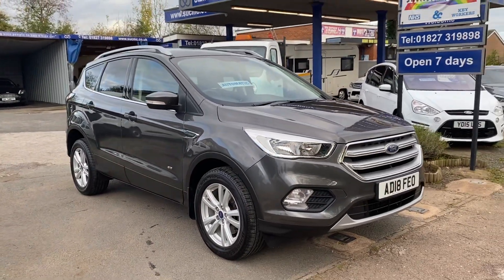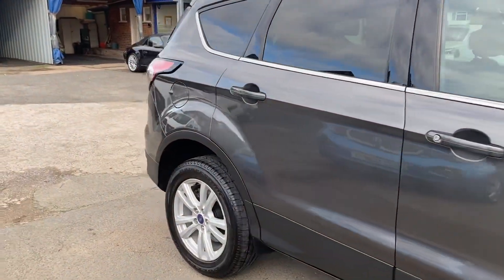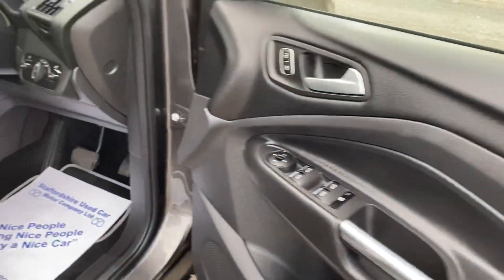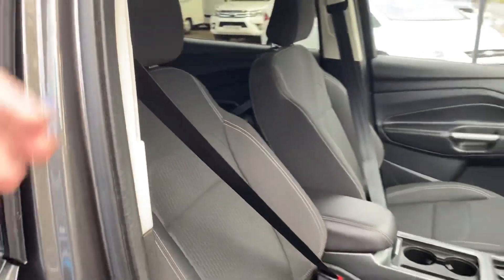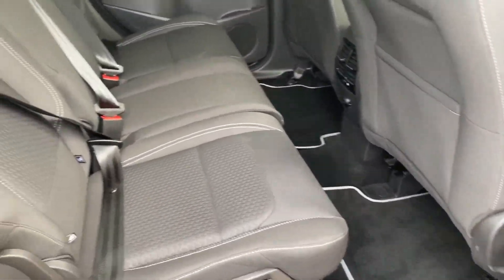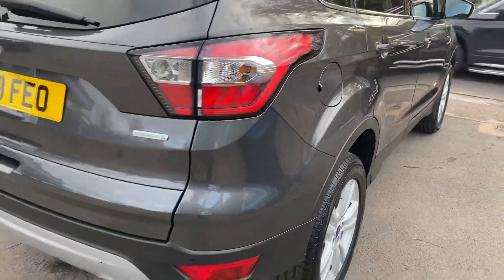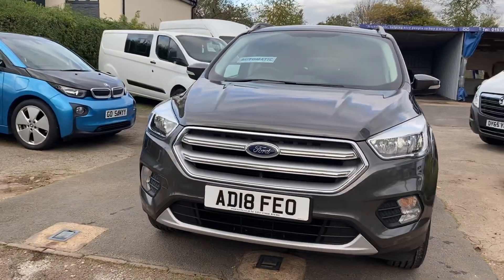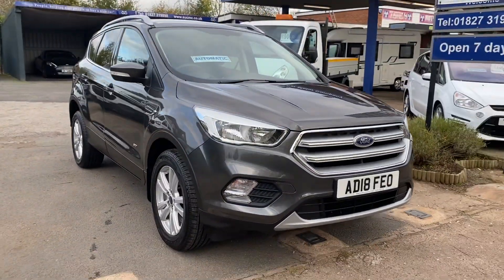SOLD....FOR SALE; 2018 18 Ford Kuga 1.5T EcoBoost Zetec Auto AWD Euro 6 (s/s) 5dr.AUTOMATIC, 4WD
Ashby Road
Tamworth.
Staffs.
B79 8AL
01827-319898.